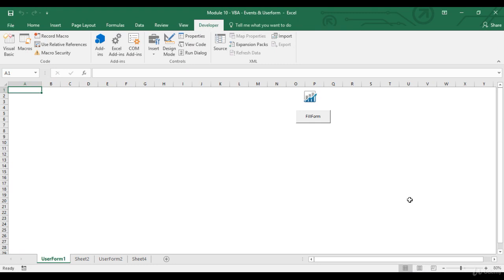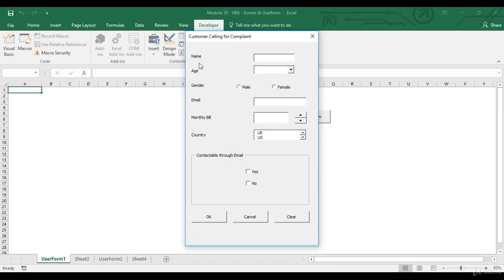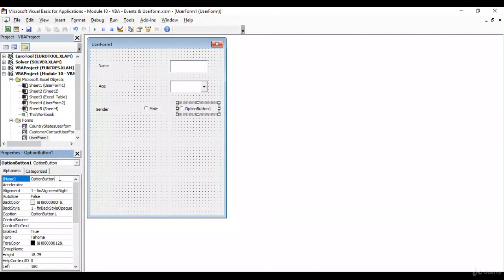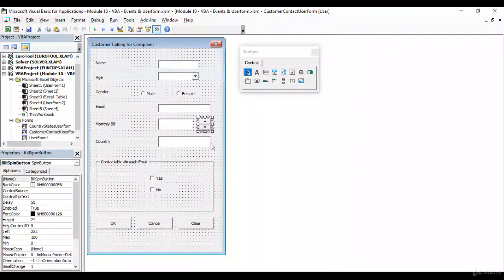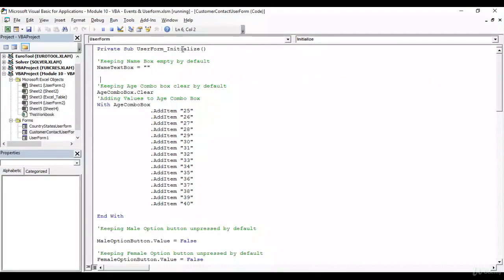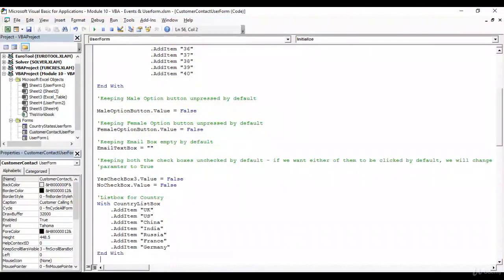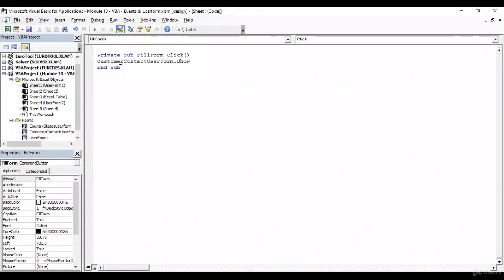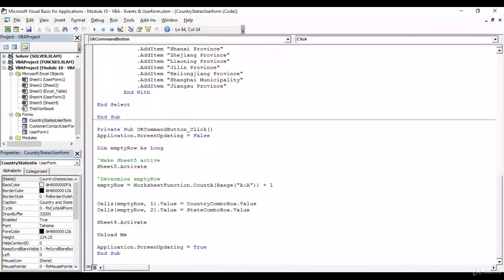Creating a Userform